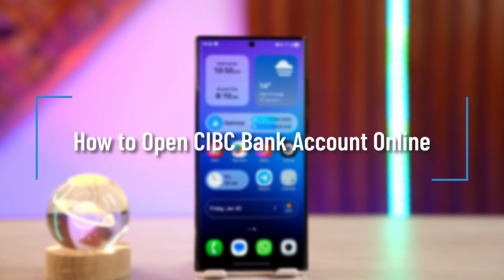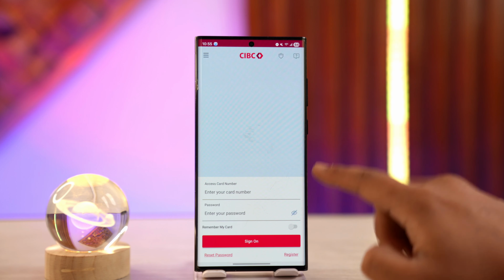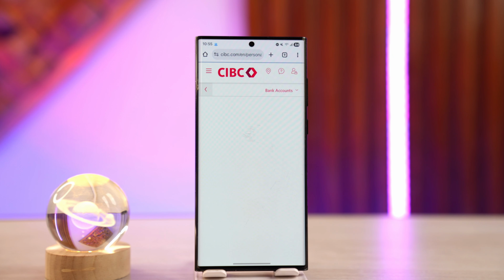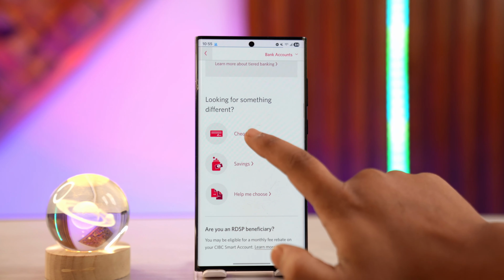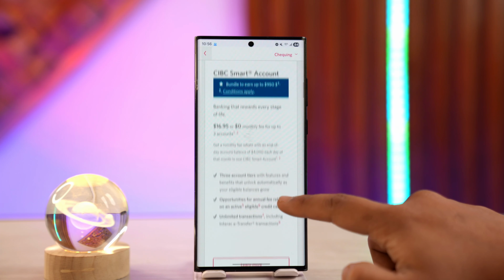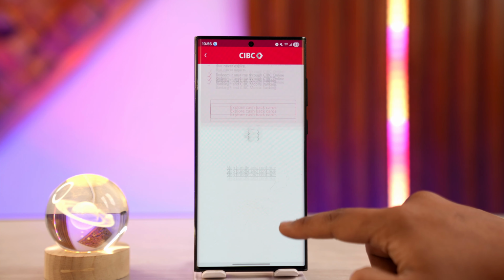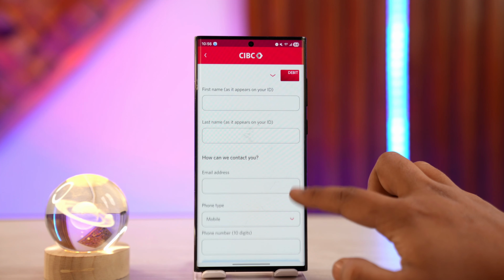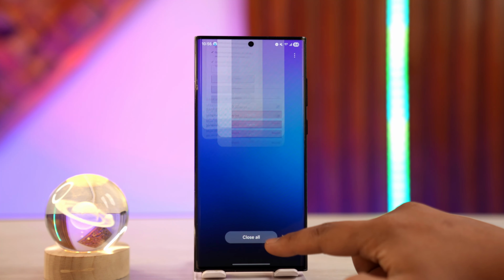How to Open CIBC Bank Account Online !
This video provides a clear, step-by-step walkthrough for opening a bank account online with CIBC using their mobile application. The process begins by launching the official CIBC app and navigating to the menu to find the "Open an Account" option.

Tapping this button redirects you to CIBC's website within the app, where you can explore and select the type of account you need, such as a checking or savings account. After choosing an account, you review the requirements and eligibility before starting the application. The key step involves filling out a detailed form with your legal information and verifying your identity to comply with regulations.

The tutorial confirms that once you submit all required details, your new CIBC account will be successfully created, all from your mobile device without visiting a branch.

Timestamps:
0:00 - Introduction
0:22 - Navigating the CIBC App Menu
0:43 - Choosing Your Account Type
1:09 - Filling the Application Form
1:25 - Conclusion